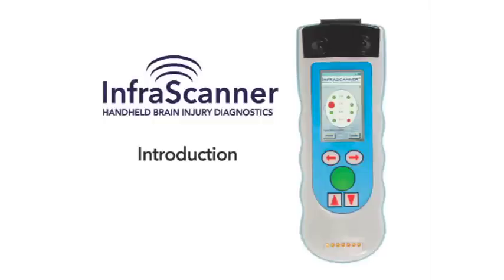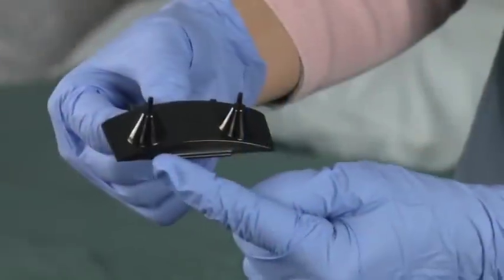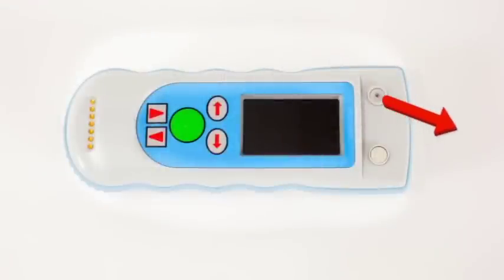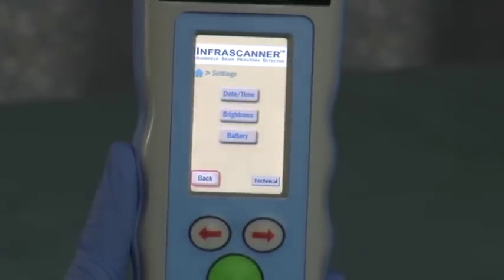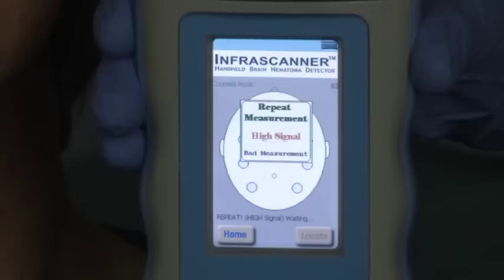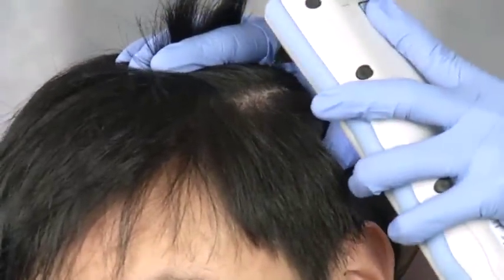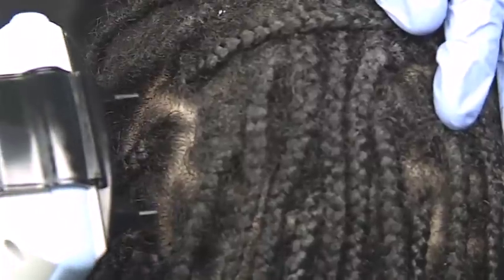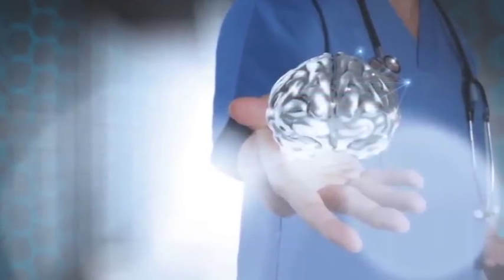The Official InfraScanner 2000 Training Video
An introduction showcasing the uses and technology behind the InfraScanner 2000